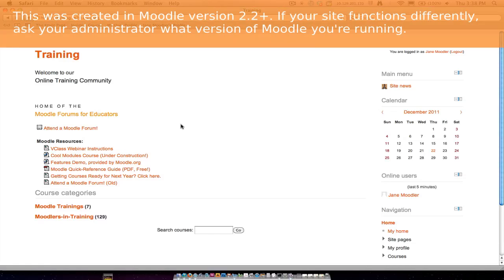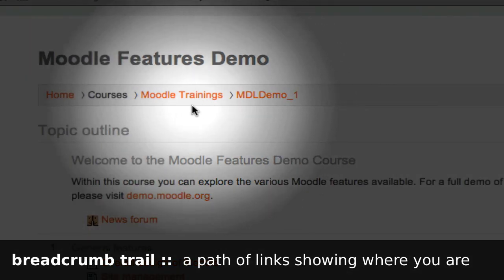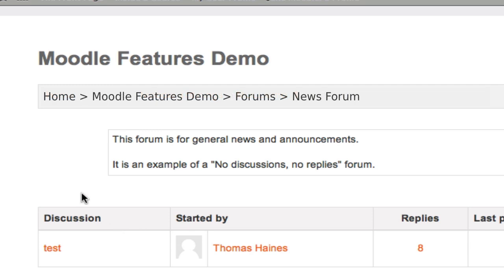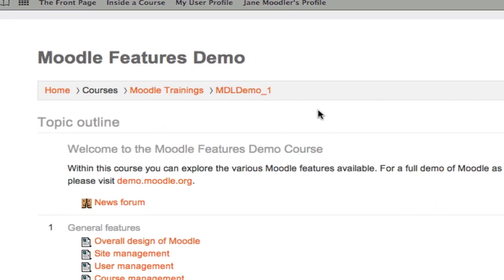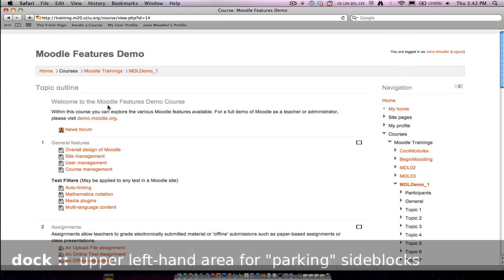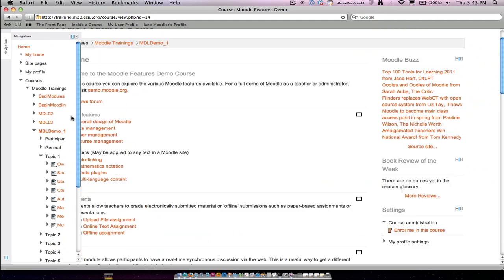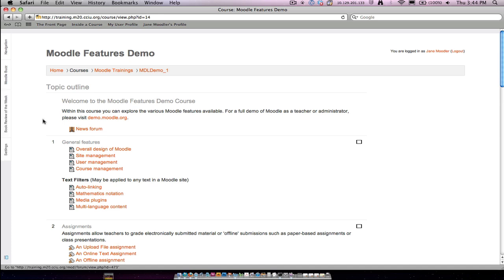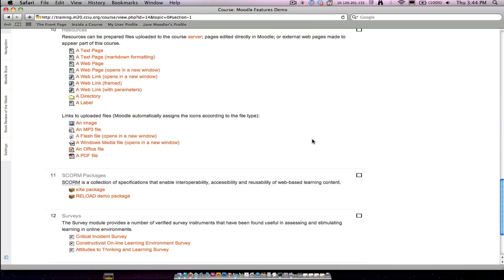Learn Moodle 2.0: What's Different about Navigation?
This tutorial is for 1.9 (and earlier) Moodle users, who'd like to see the differences between 1.9 and 2.0+'s breadcrumb trail, navigation, and layout features.